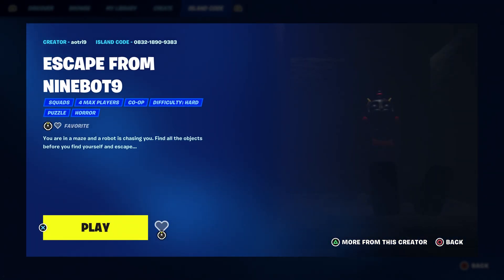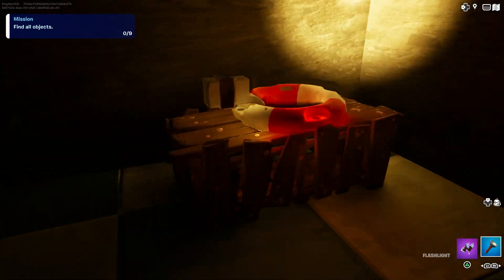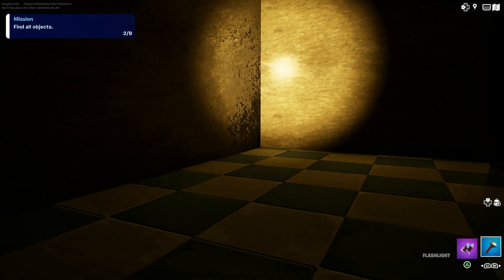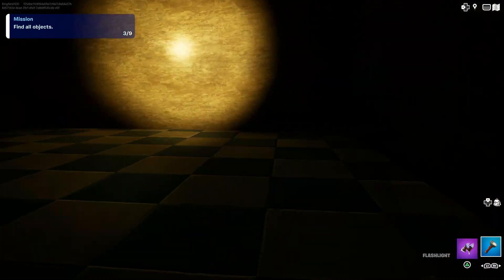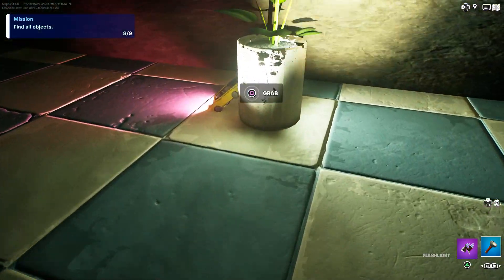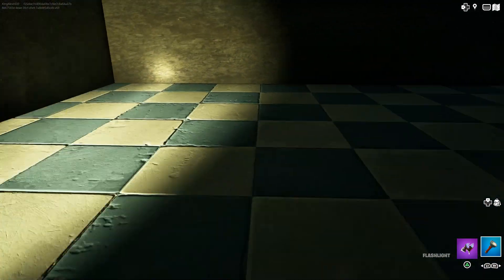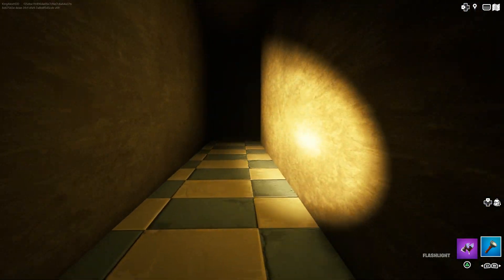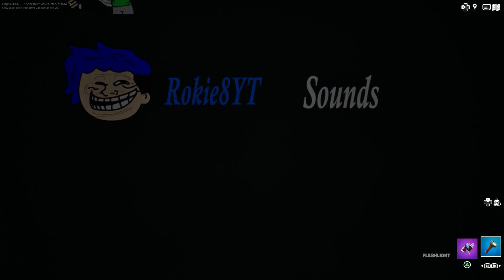Escapes From Ninebot9 First Person NEW Creative 2.0 Horror Map Code Fortnite! (All Objects Location)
This is a horror map chased by Ninebot9 Fortnite in Fortnite!

For 1 to 4 people!
Recommended 1-2 people.
code 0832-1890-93## -- Watch the video for the 2 numbers.

Banana Monsters Creative 2.0 Gameplay in Fortnite